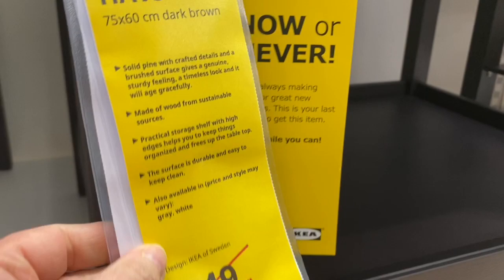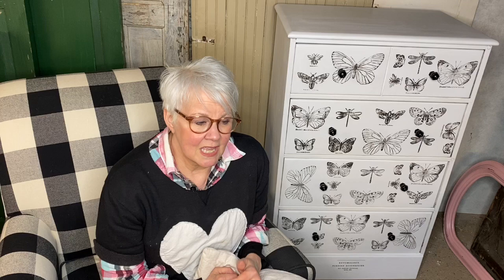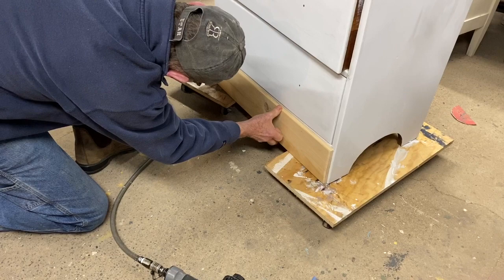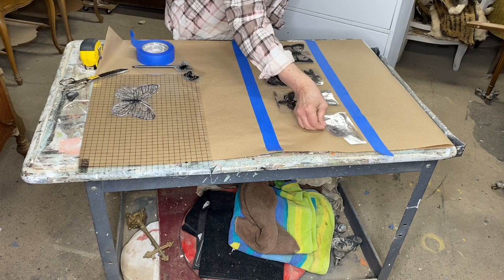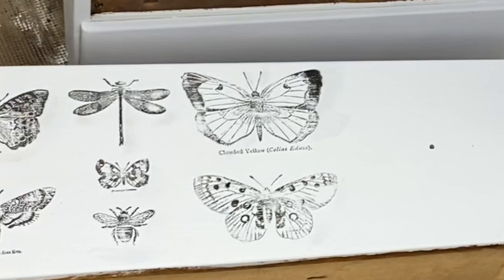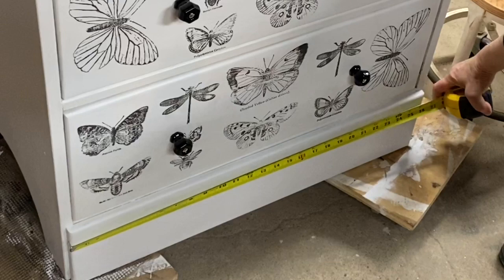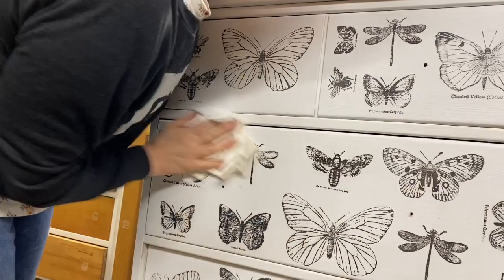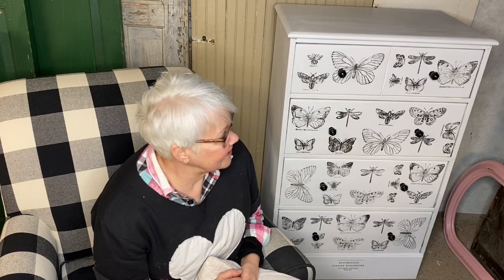Vintage Dresser with IKEA Style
On a recent trip to IKEA, I was inspired to finish a dresser with

We stock a full stock of creative supplies at ellenjgoods.com